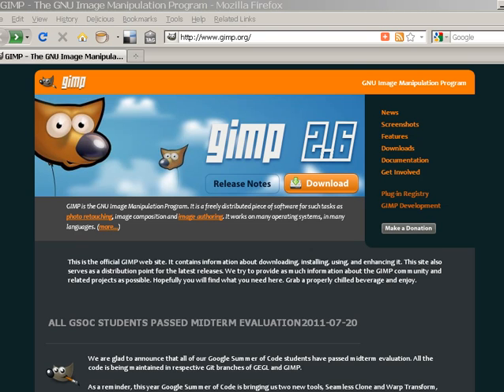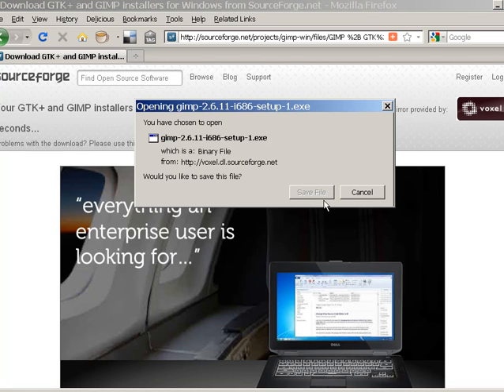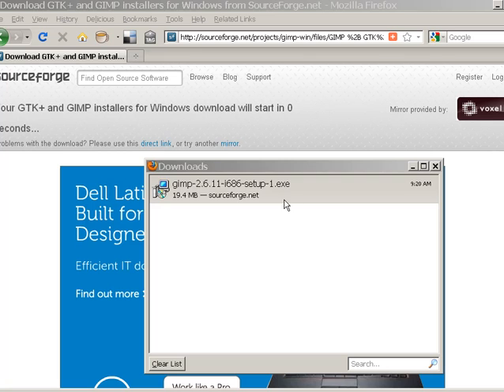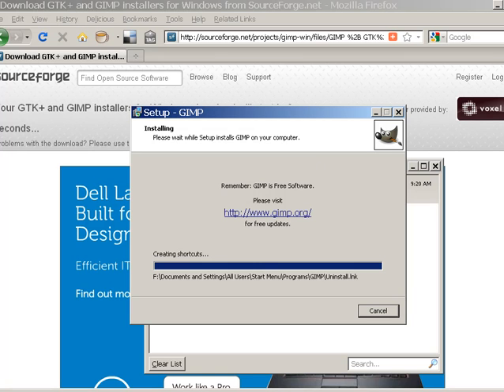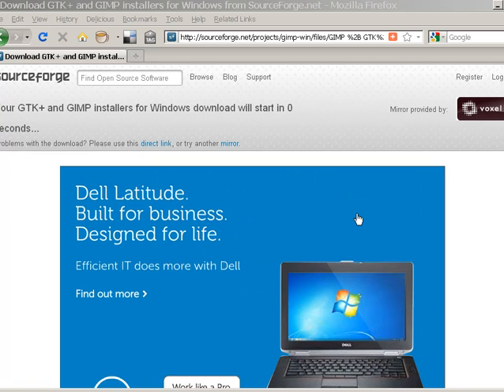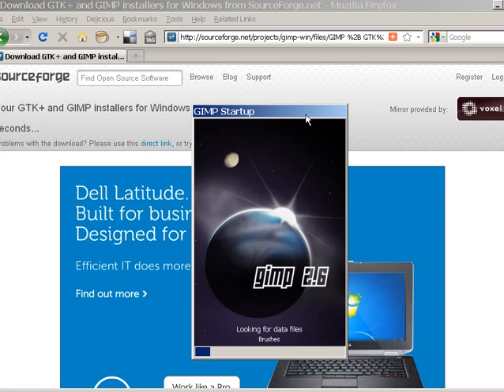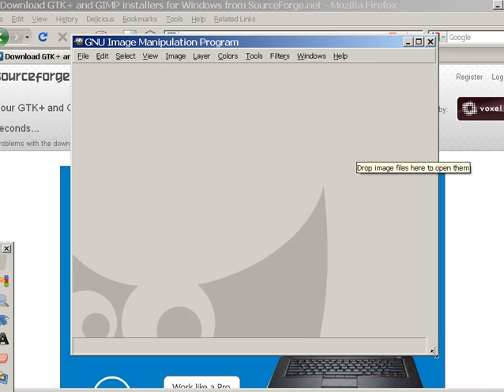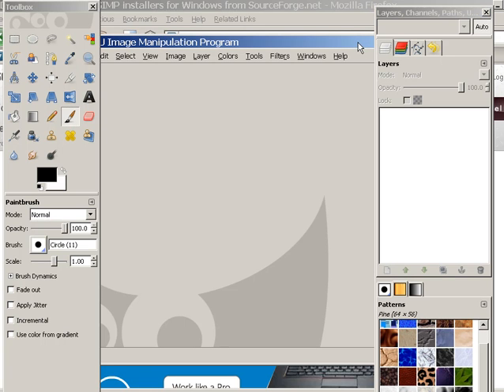Gimp Install on Windows PC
GIMP is free graphics software - open source GNU License - Very power and full featured package. Get your own copy today. Join us for training and resources related to The Gimp, and other digital delights